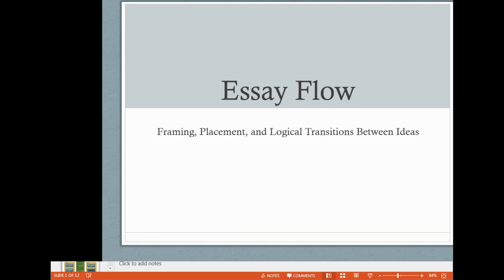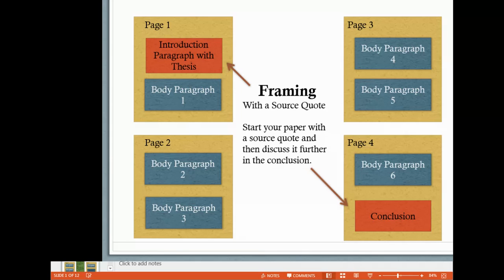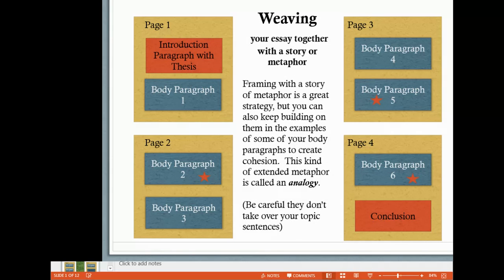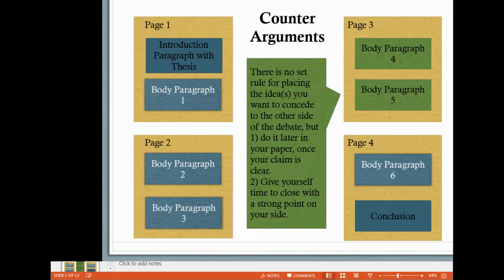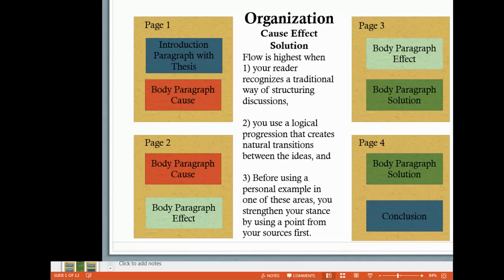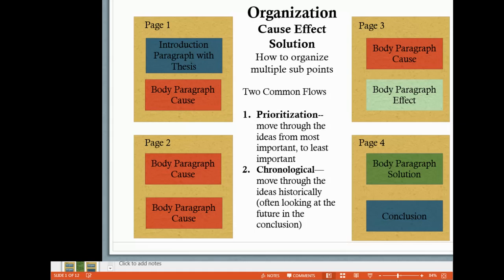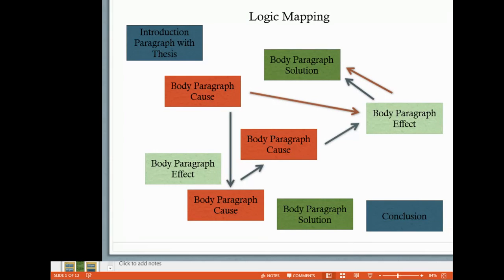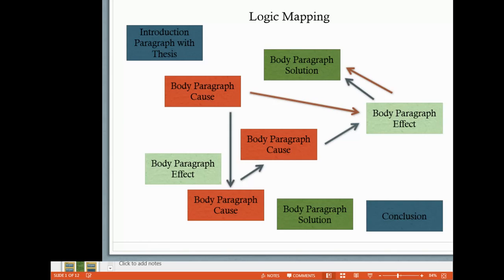ENGL 101 Essay Flow